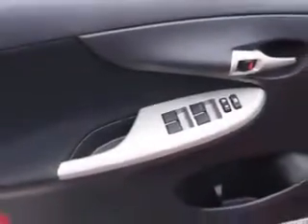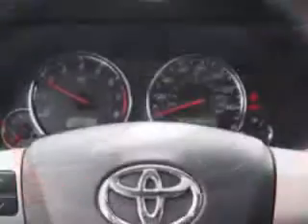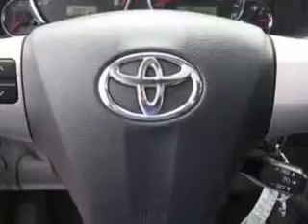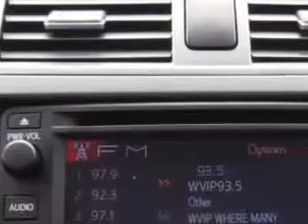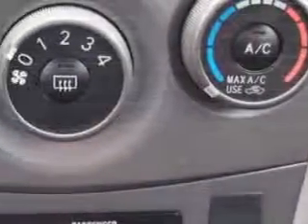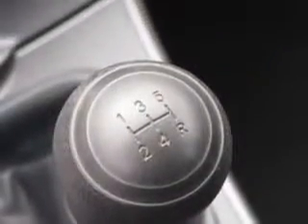2013 Toyota Corolla Parkway Toyota Englewood Cliffs, NJ 07632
Toyota Corolla Check out this Barcelona Red Metallic Toyota Corolla 4 Dr Sedan, equipped with a 4 Cylinder engine and a 5-speed manual transmission. Enjoy an exceptional 34 miles to the gallon on this great car with features like Halogen Headlights, Auxiliary Audio Input - Ipod, Sport Cloth Upholstery, Electronic Stability Control, Heated Exterior Mirrors, Anti-Theft Alarm System With Engine Immobilizer, Electronic Brakeforce Distribution, Front Fog Lights, Anti-Theft Alarm System, Emergency Braking Assist, Electric Power Steering, and much more. Enjoy the drive and have peace of mind in this Toyota Corolla. See us at Parkway Toyota today!
MILES: 35,095
VIN:2T1BU4EE4DC098244

Parkway Toyota
50 Sylvan Avenue
Englewood Cliffs, New Jersey 07632